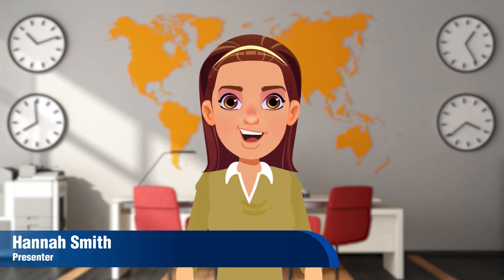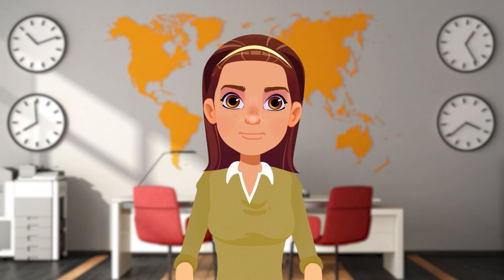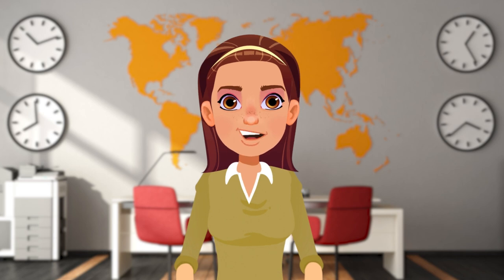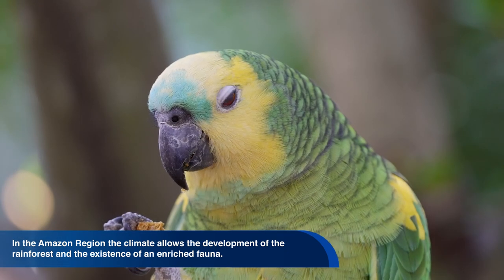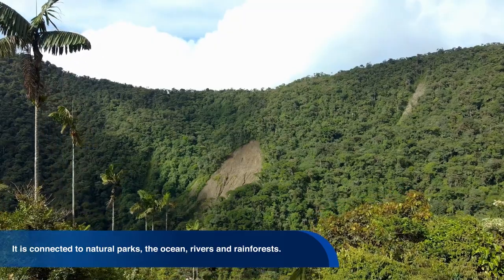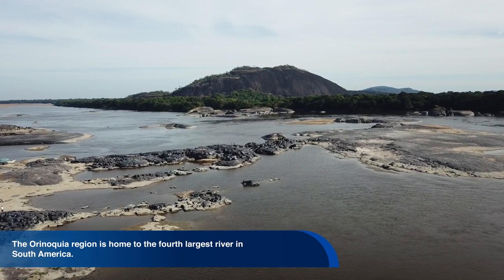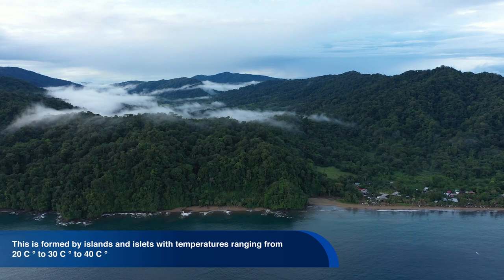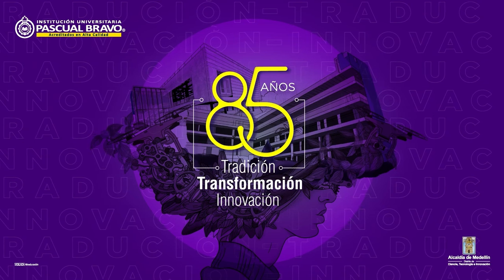English World Documentary: Natural features of Colombia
In Colombia there are 6 natural regions. The country can be divided and differentiated by its characteristics whether these are its location, physical geography, climate, hydrography, vegetation, soil type or others.